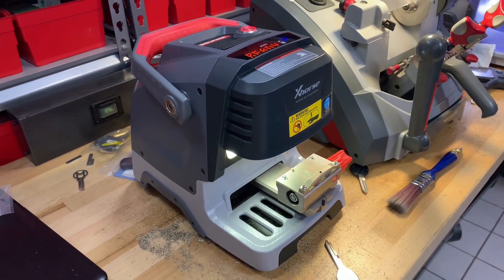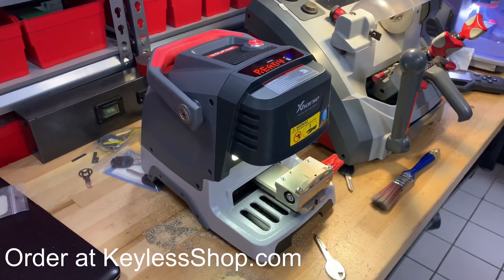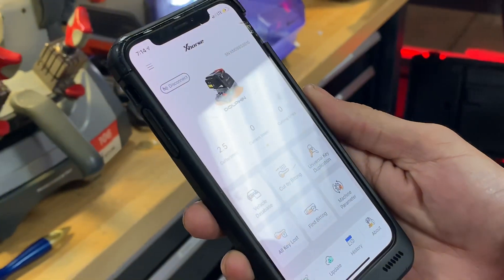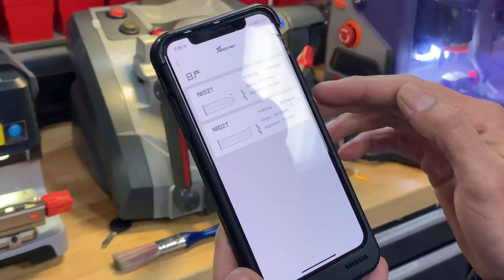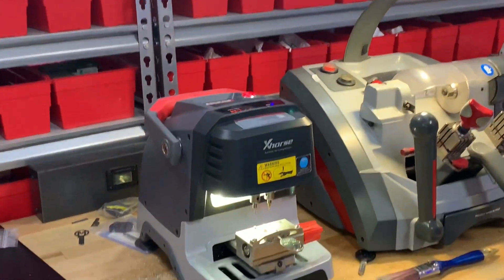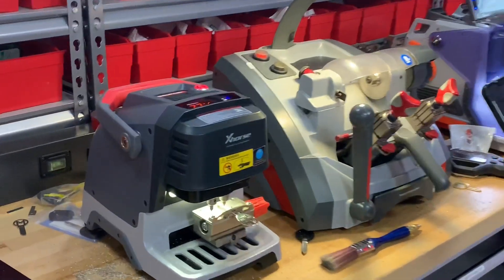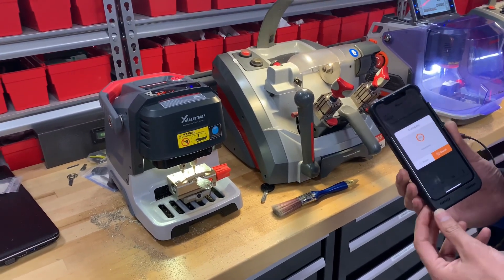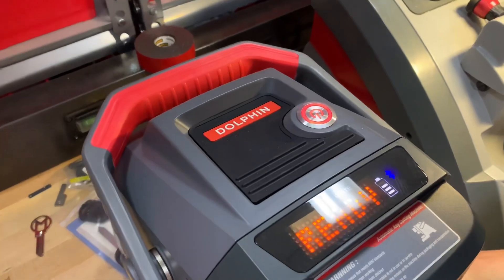Xhorse Mini Condor Dolphin Key Machine demonstration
Cut car keys by code using your mobile app with the Mini Condor Dolphin láser key cutting machine. First ever in the USA. The Keyless Shop is proud to be the premier distributor and repair facility for Xhorse key machines.